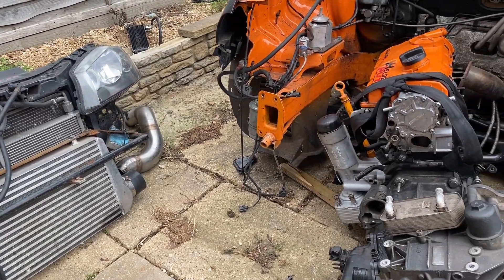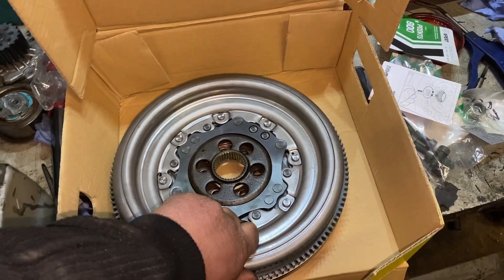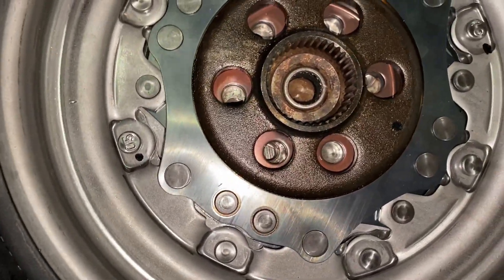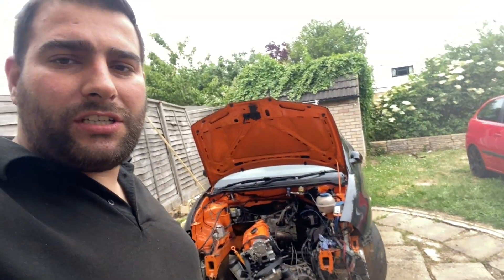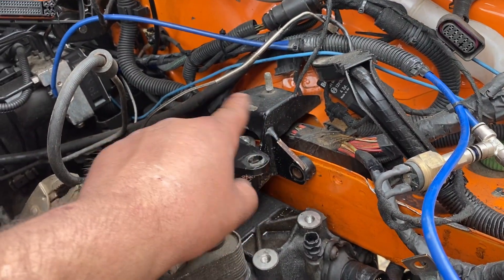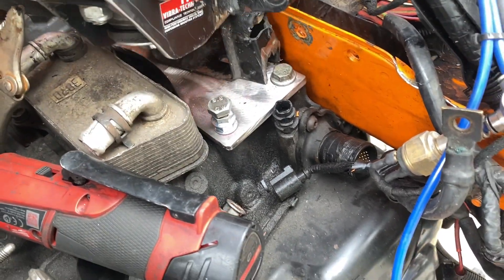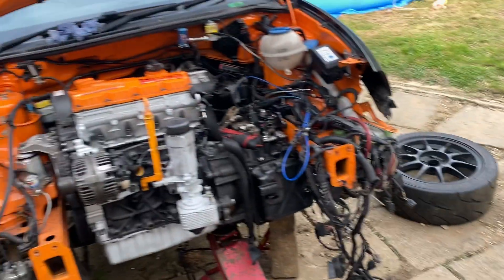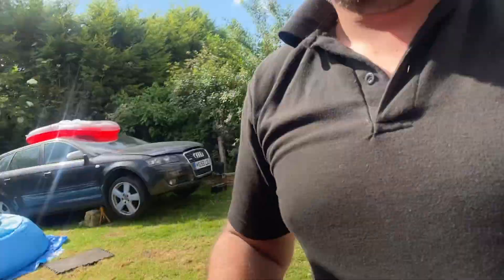DSG Conversion Seat Ibiza 1.9tdi 6l Gearbox mount fabrication (EP2)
Dsg conversion SEAT IBIZA 1.9tdi

Helder Puto Performance

SKILLATURBOS
XtcModified